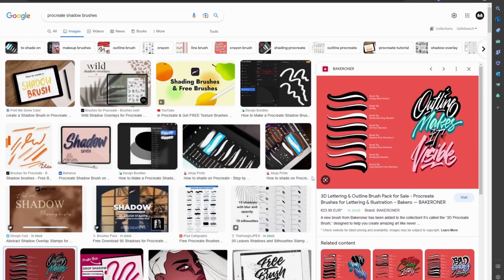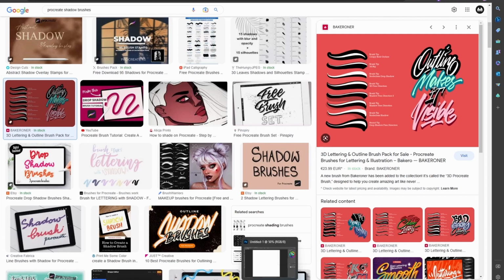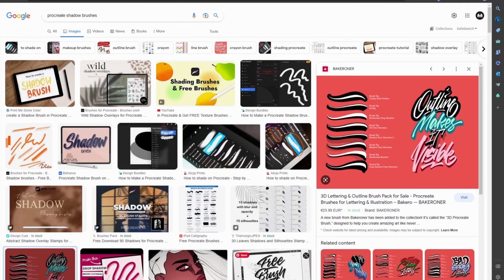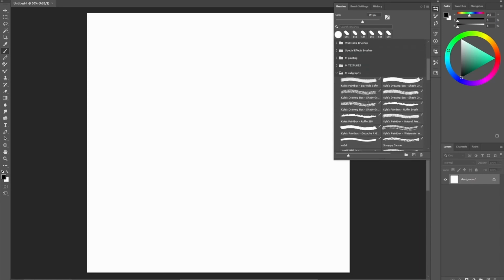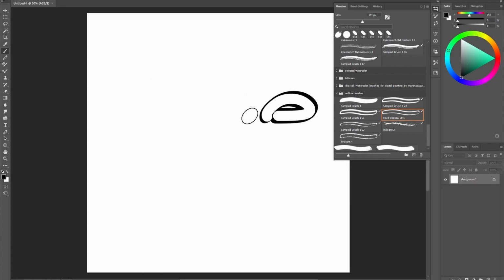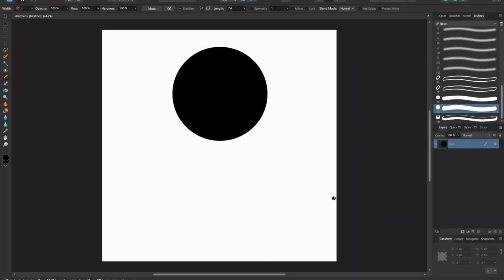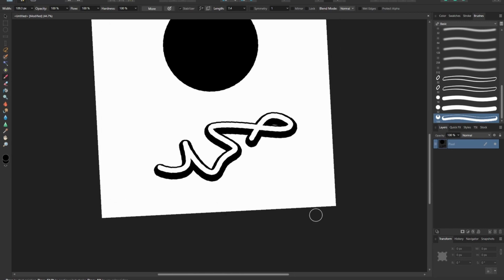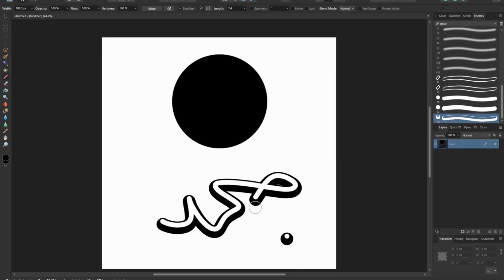Outline Brushes for Photoshop and Affinity designer "free Ver"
Full premium Outline brush pack + tutorial how to make your own.